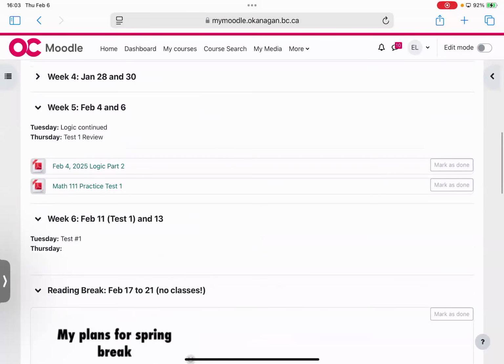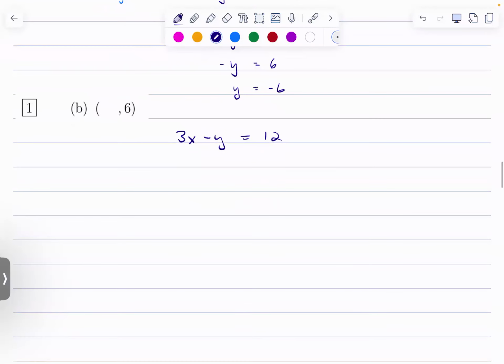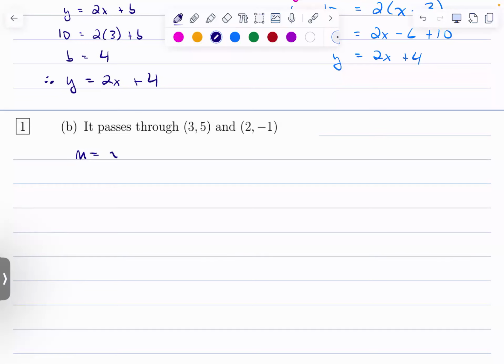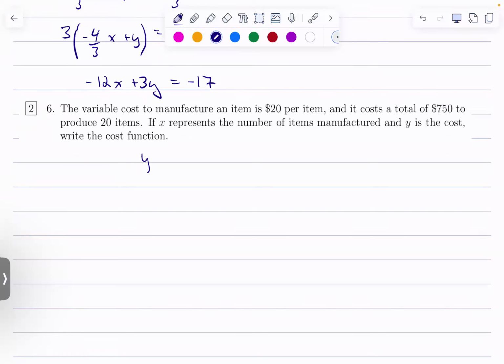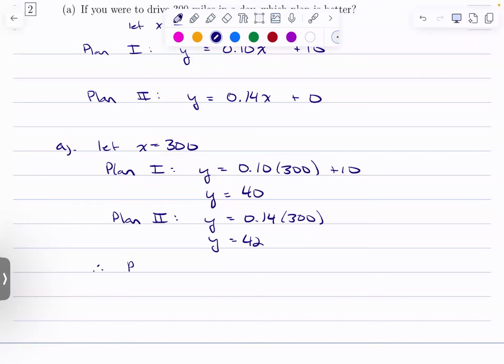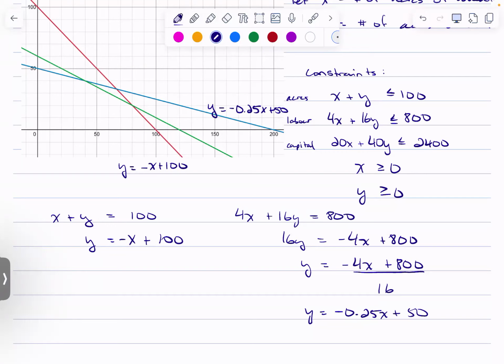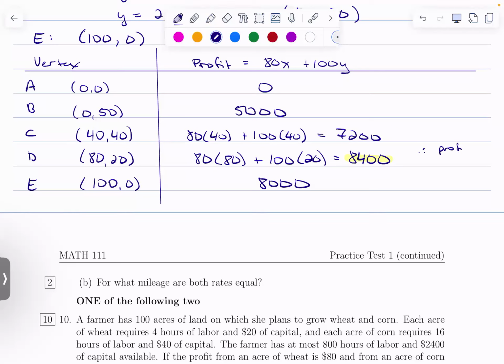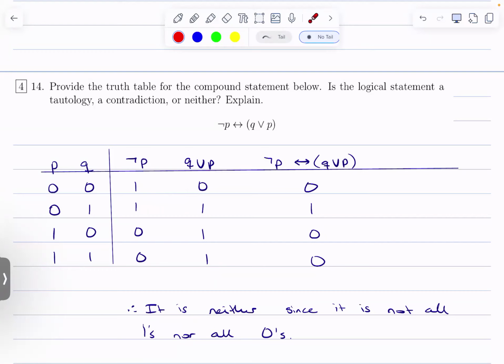Math 111 Feb 6 2025 Test 1 Review